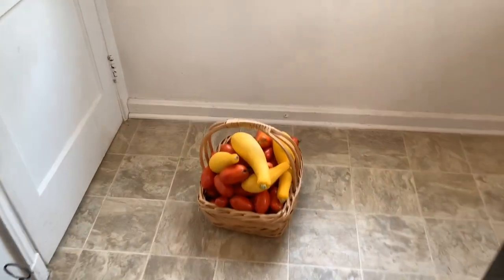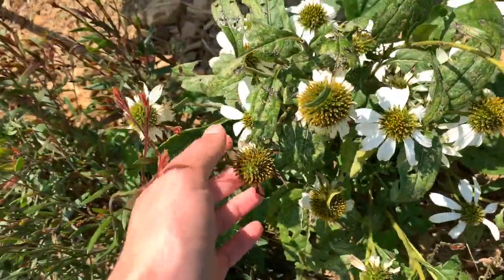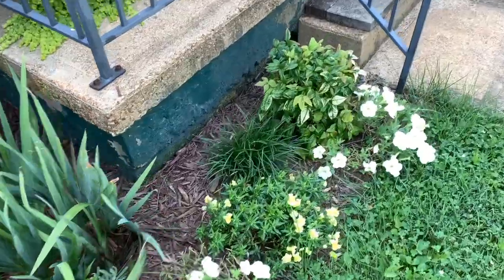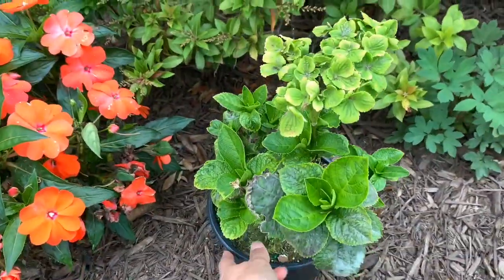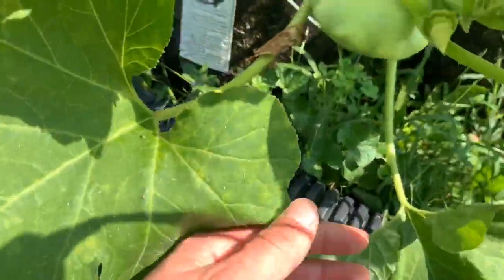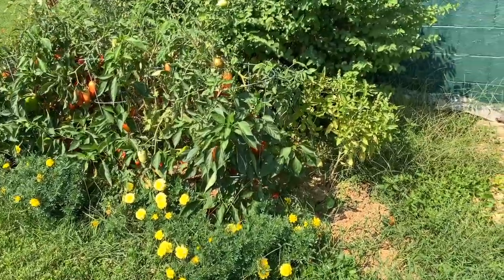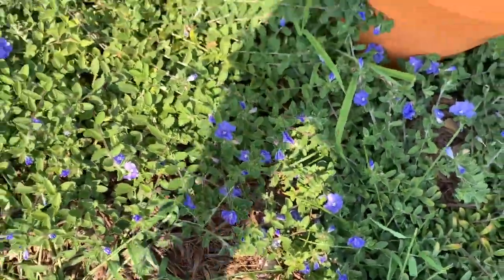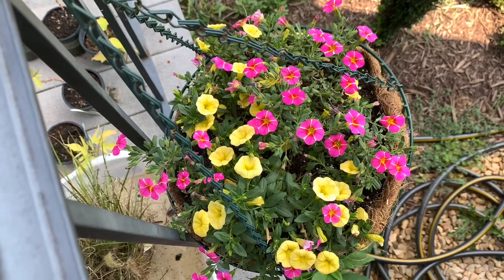August Garden Tour // 2020 Does It Again🚽 // Please Don't Watch 🙈// Crystal Does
Hello Garden Friends! It's that time again - so here is my August garden tour. This is the garden tour I did NOT want to film, I'm dealing with a lot of things in the garden including mold, powdery mildew, and LOTS of weeds. So honestly I don't think that this garden tour could *BE* any more 2020. But I hope that this tour is relatable and if you're having some of the same struggles that I am in the garden, just know you aren't alone!

Fiskars Softgrip Pruner
Craftsman Garden Shovel
Corona Hedge Shear
Corona Soil Ripper

Music Credit -